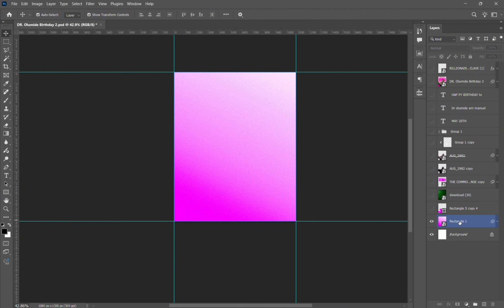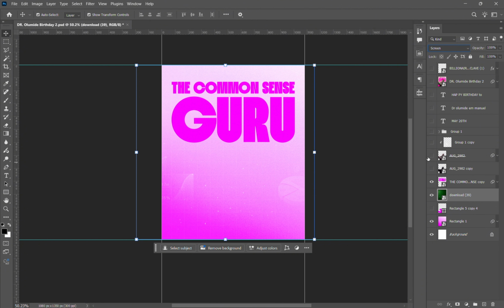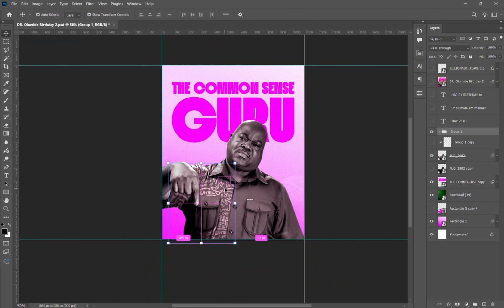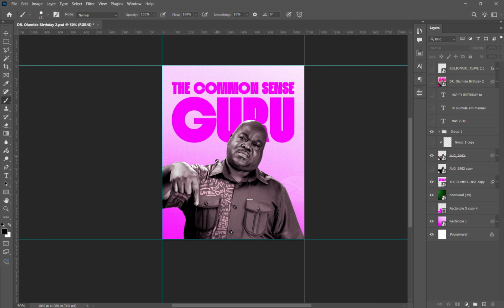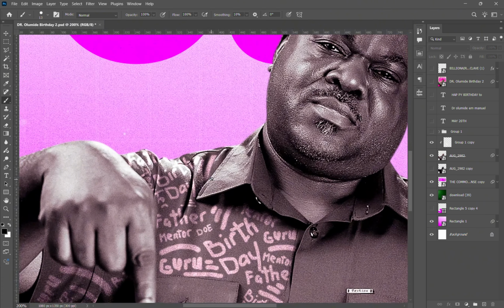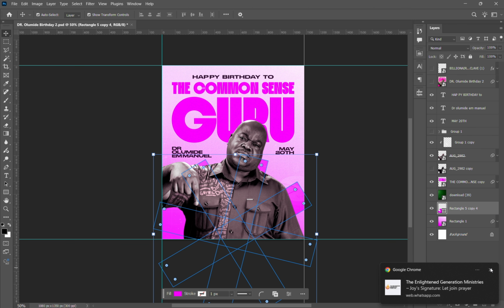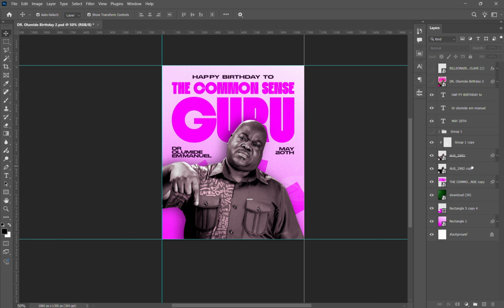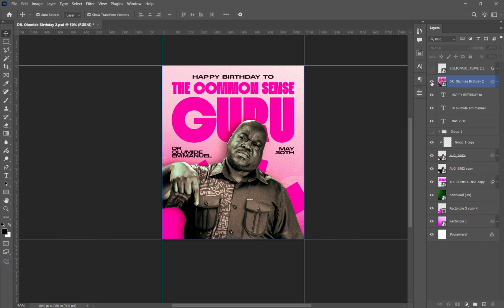Design Breakdown of a Birthday Design (Part 1)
In this video, I break down the complete creative process behind this bold and modern birthday flyer design created for Dr. Olumide Emmanuel, popularly known as "The Common Sense Guru."

You'll see how I approached the concept, typography hierarchy, color selection, composition, photo treatment, visual effects, and the design decisions that helped bring the entire piece to life.

Whether you're a graphic designer, creative entrepreneur, brand designer, or someone looking to improve your flyer design skills, this breakdown will give you practical insights you can apply to your own projects.

What you'll learn:
✅ Design concept development
✅ Typography hierarchy and layout structure
✅ Color psychology and visual impact
✅ Photo manipulation techniques
✅ Creating depth and visual balance
✅ Professional flyer design workflow